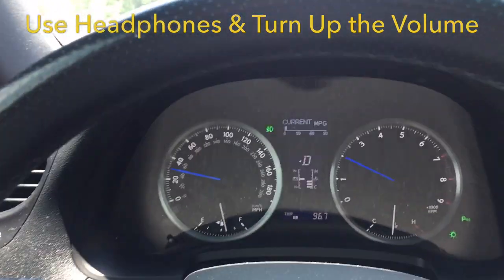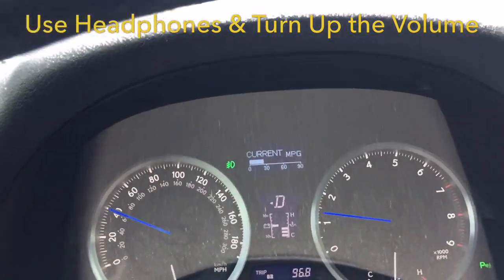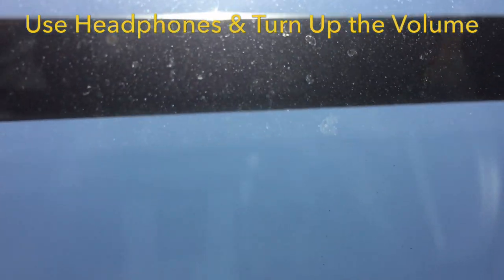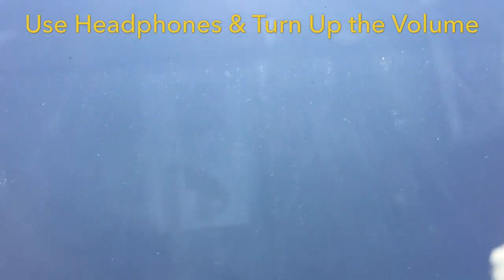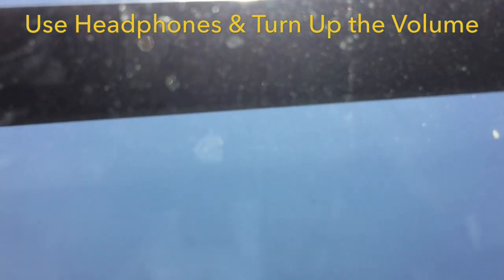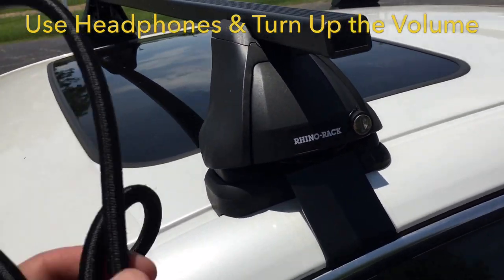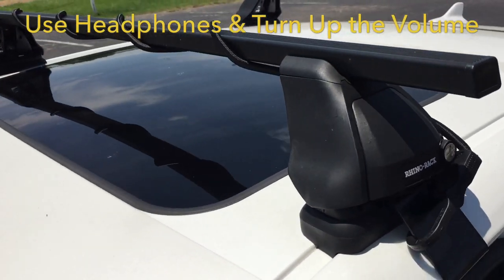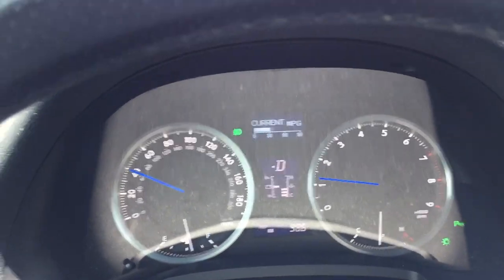✅No Rooftop Bar Fairing Needed: 💨Get Rid of Wind Noise Whistling from Roof Rack Crossbar Review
or ➜ Best bungee cord deals online will help you eliminate wind howling noise from your roof rack. At first I thought I need a Thule Wind Fairing, Rhino Rack Wind Fairing, or Yakima Wind Fairing but all I had to do was use a cheap bungee cord. If the bungee cord doesn't work for your then you can always get a wind fairing. I actually still have my Yakima Wind Fairing and will do a review on that in another video but these work by deflecting the wind. My turbulent noise was most audible at 40mph and went away at higher speeds. This was the cheapest fix I could find and I decided to do a video to help others out there with roof racks eliminate roof rack noise associated with wind whistling.

No Rooftop Bar Fairing Needed: How to Get Rid of Wind Noise Whistling from Roof Rack Crossbar HD Review